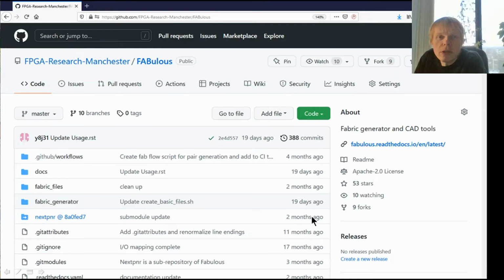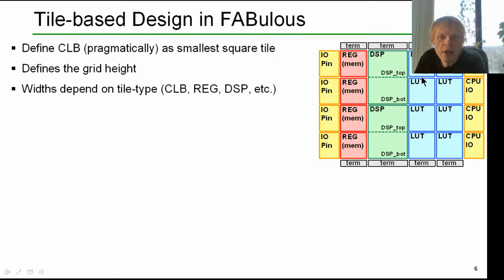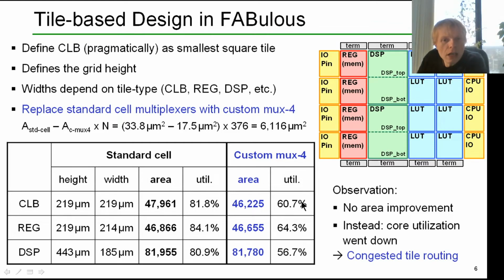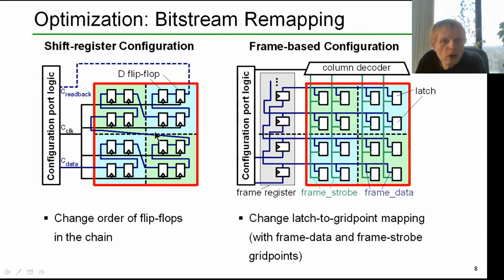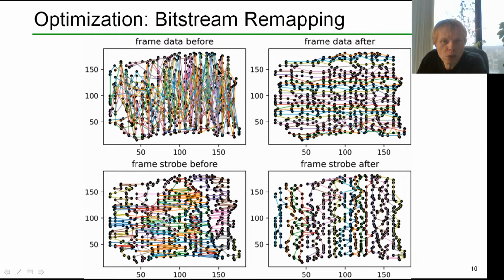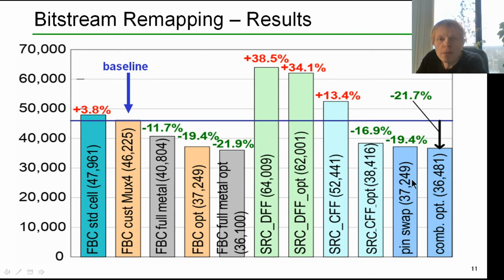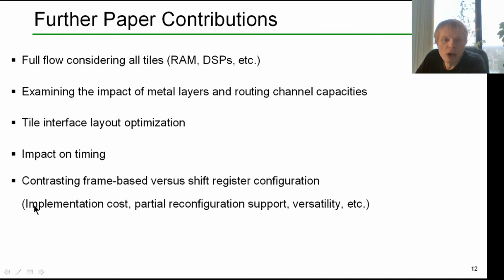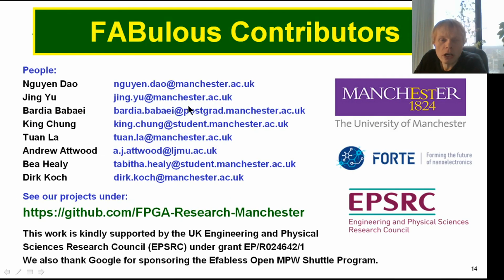[FPGA 2022] How to Shrink My FPGAs: Optimizing Tile Interfaces and the Configuration Logic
King Lok Chung, University of Manchester
Nguyen Dao, University of Manchester
Jing Yu, University of Manchester

Commercial FPGAs from major vendors are extensively optimized, and fabrics use many hand-crafted custom cells, including switch matrix multiplexers and configuration memory cells.The physical design optimizations commonly improve area, latency (=speed), and power consumption together. This paper is dedicated to improving the physical implementation of FPGA tiles and the configuration storage in SRAM FPGAs. This paper proposes to remap configuration bits and interface wires to implement tightly packed tiles. Using the FABulous FPGA framework, we show that our  optimizations are virtually for free but can save over 20% in area and improve latency at the same time. We will evaluate our approach in different scenarios by changing the available metal layers or the requested channel capacity. Our optimizations consider all tiles and we propose a flow that resolves dependencies between the CLBs and other tiles. Moreover, we will show that frame-based reconfiguration is, in almost all cases, better than shift register configuration.